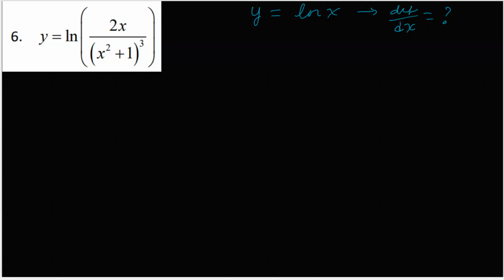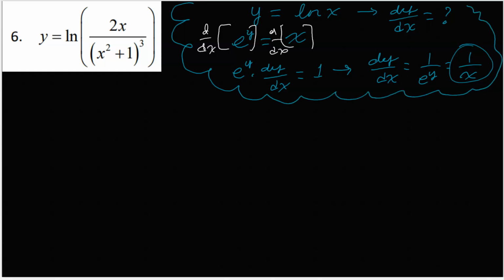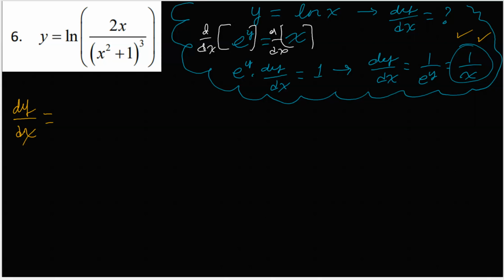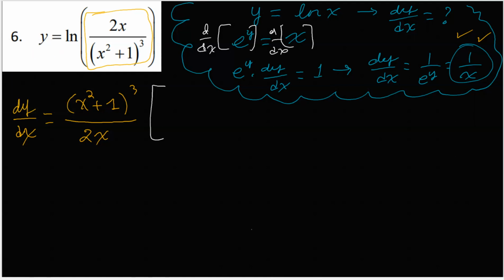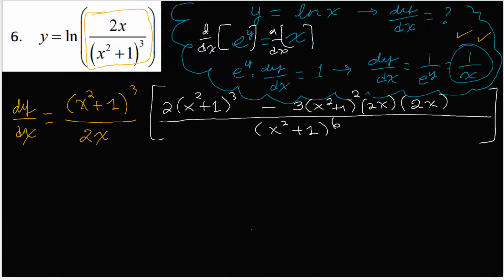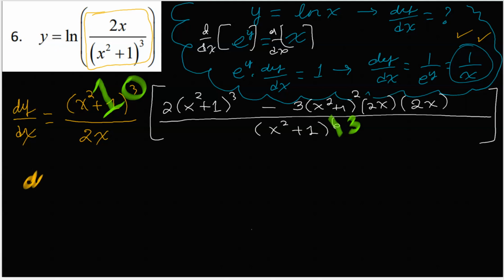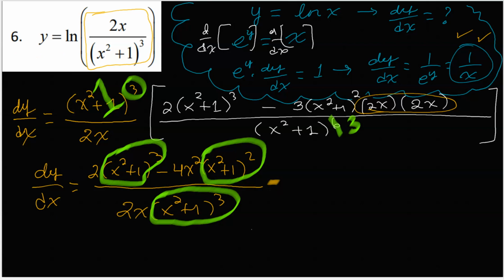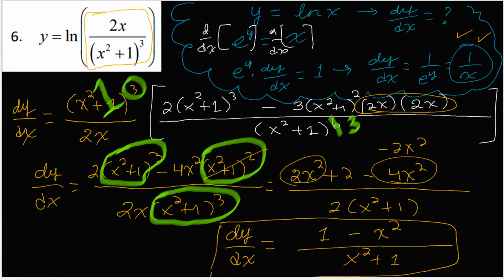Applying derivative of ln(x) in a Chain Rule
Use the basic derivative of lnx in a Chain Rule scenario